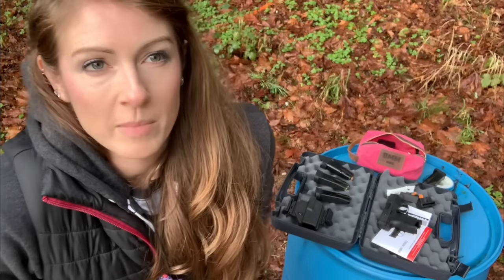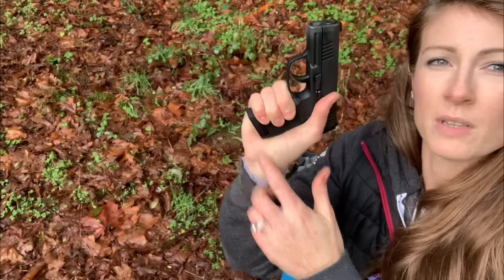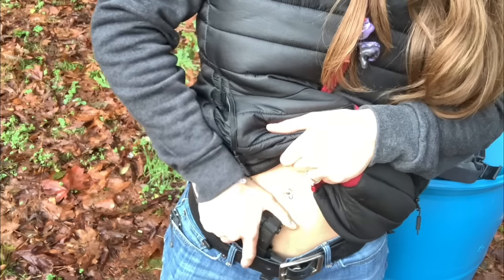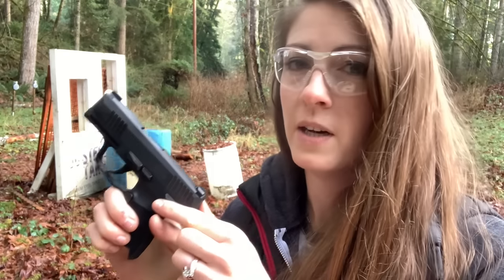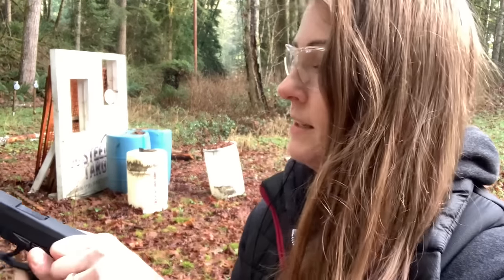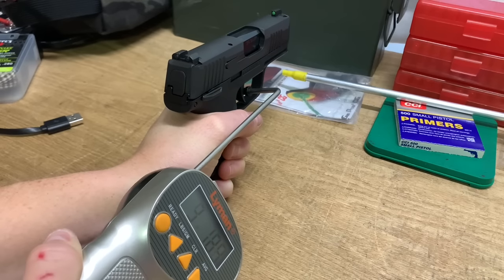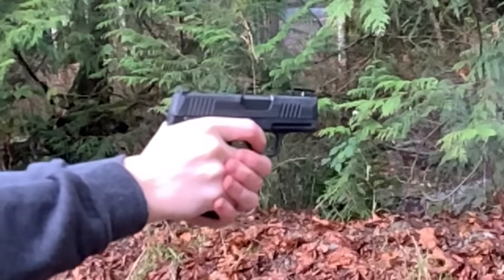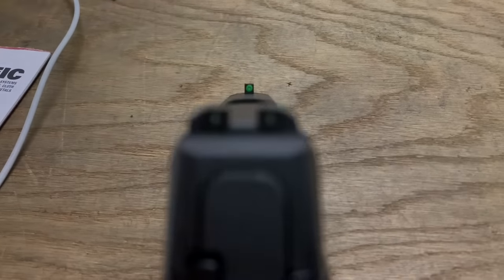Sig Sauer P365 Full Review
This is a detailed review on the Sig Sauer P365.
For all your pew pew needs, click here. I've personally met many people at Brownells and its a company worth supporting